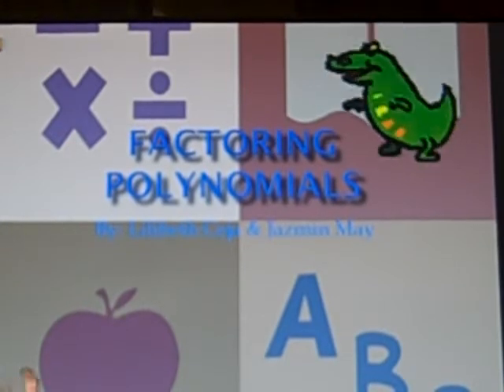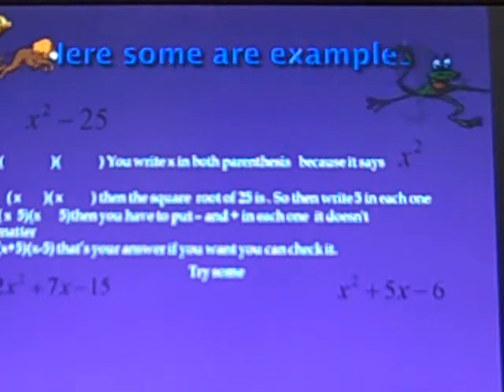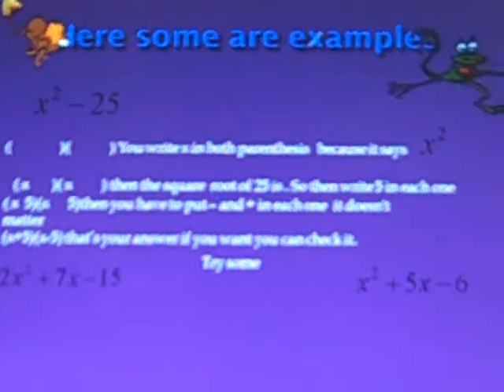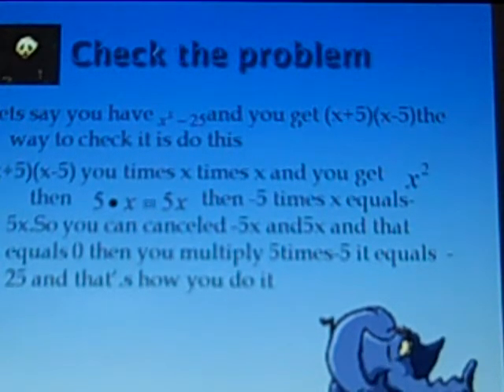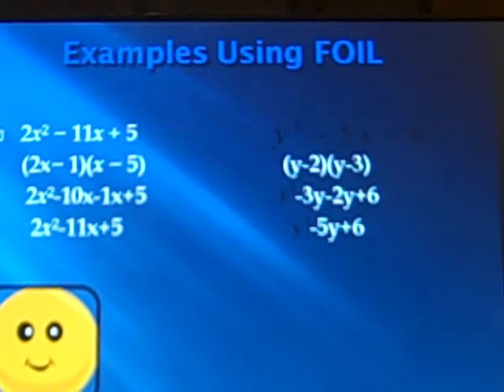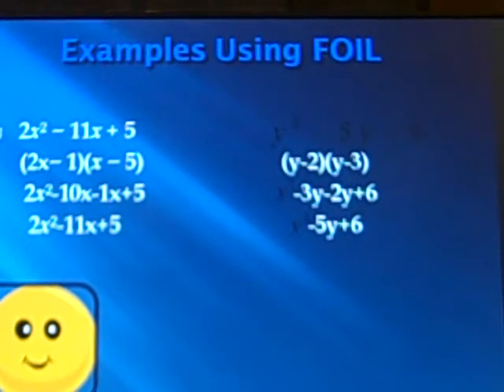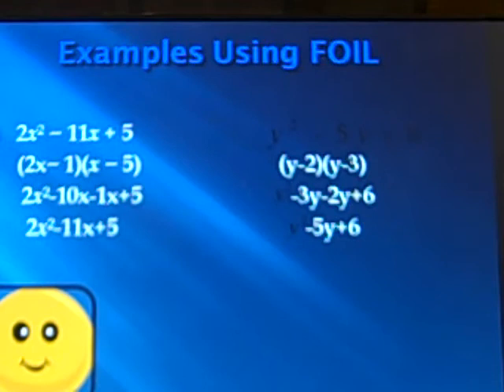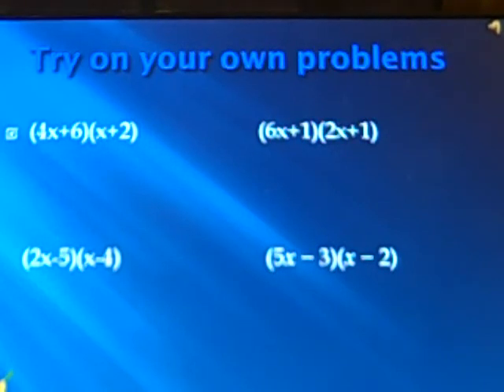Lilibeth and Jazmin Factoring Trinomials.AVI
A student's description of factoring trinomials.